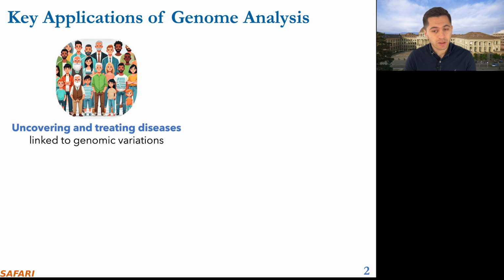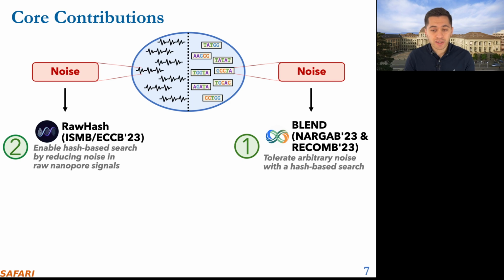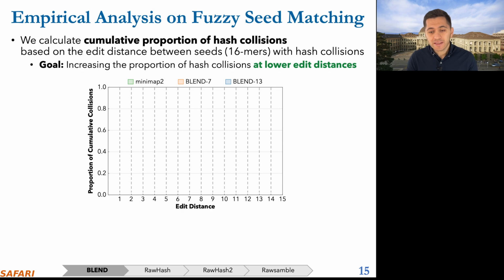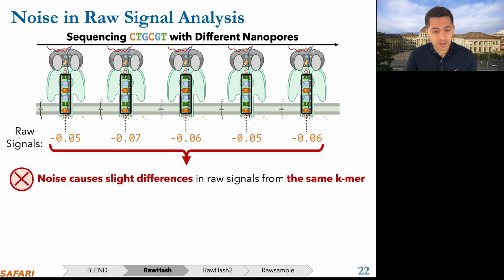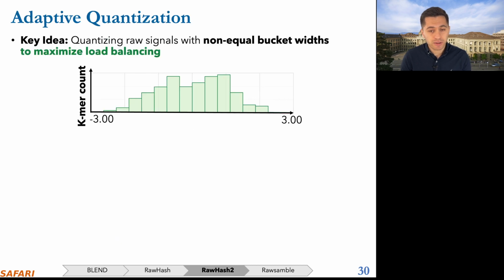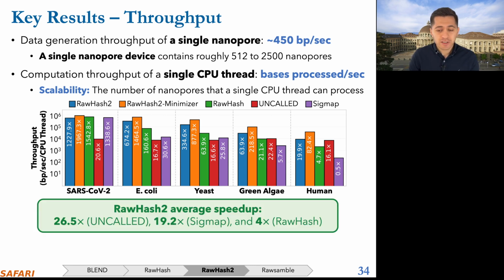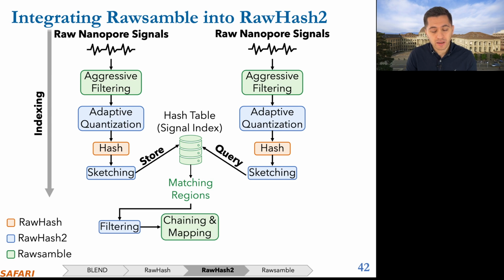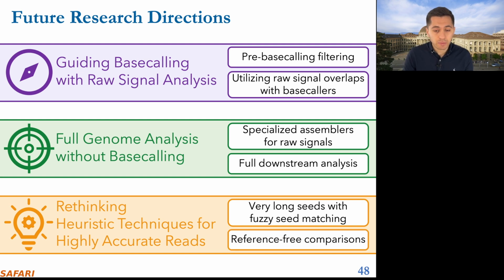Enabling Fast, Accurate, & Efficient Real-Time Genome Analysis via New Algorithms and Techniques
PhD thesis Title: "Enabling Fast, Accurate, and Efficient Real-Time Genome Analysis via New Algorithms and Techniques," ETH Zurich, Zurich, November 11 2024.

00:00 Background
03:26 BLEND
06:52 RawHash
11:13 RawHash2
15:13 Rawsamble
18:32 Conclusion

Recommended Reading:
A Modern Primer on Processing in Memory